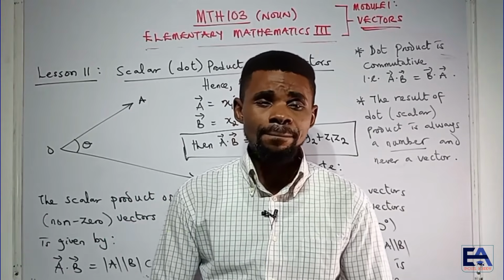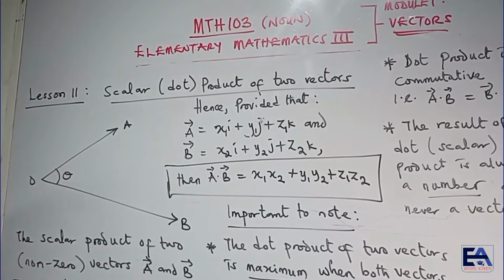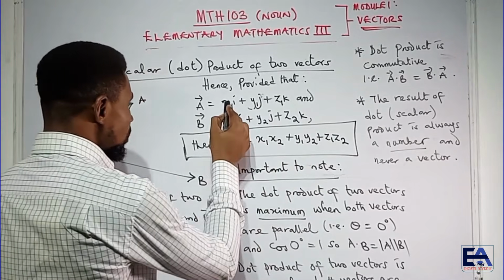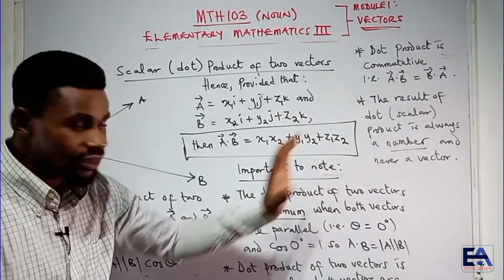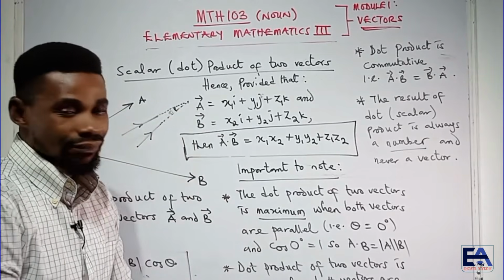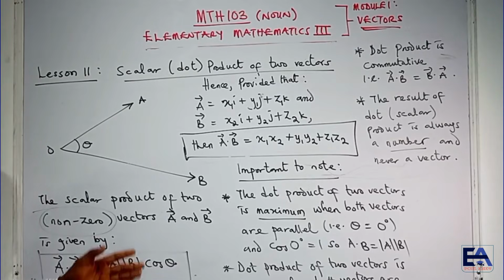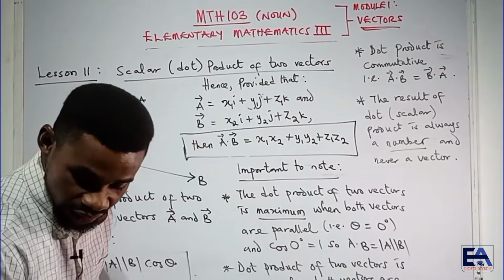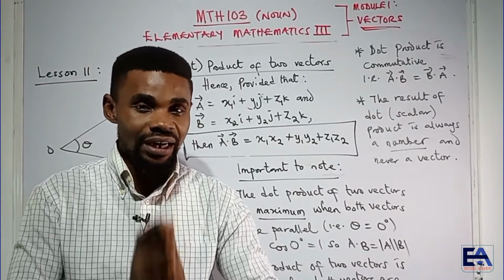MTH103 (NOUN) LESSON 11 - DOT PRODUCT OF TWO VECTORS (PART 1)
We've spoken about addition (and 'subtraction') of vectors in previous videos. Vectors do 'multiply' too. There are two types of vector products - this include the Scalar Product (also called the Dot Product), and the Vector Product (also referred to as the Cross Product). This lesson addresses the scalar product of vectors.

Join Emostel Academy today to have an academic experience like never before. Get study aids, learning resources, impactful teaching and remarkable learning experience. We will support you regardless of your background, bringing out the very best in you at all times.